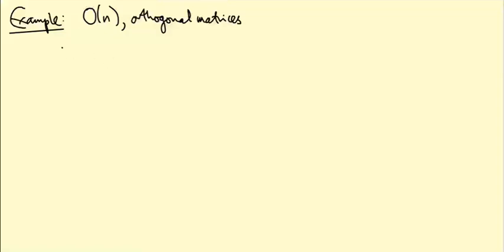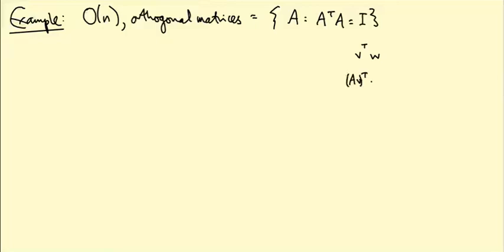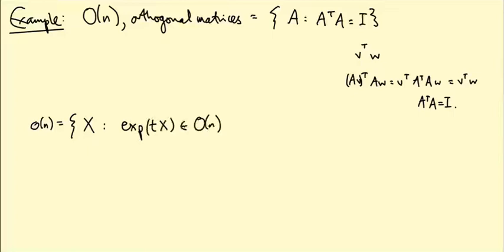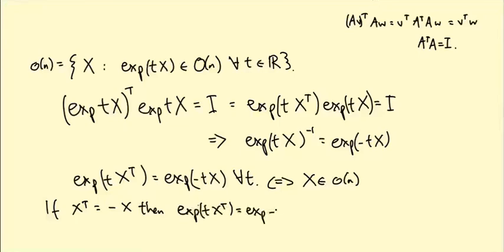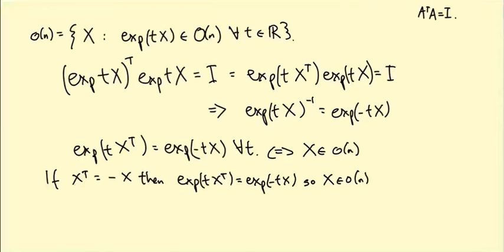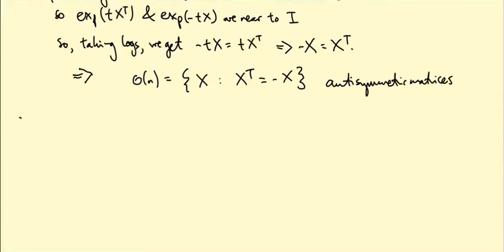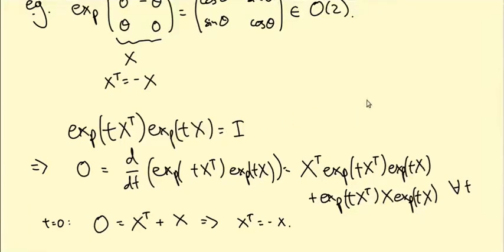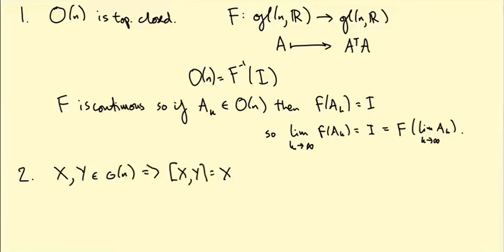Lie groups and Lie algebras: Example: O(n) (orthogonal matrices)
We calculate the Lie algebra of the group of orthogonal matrices.